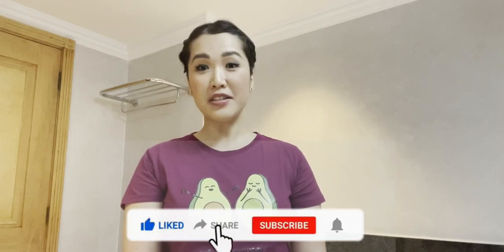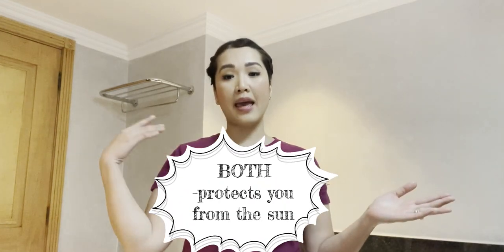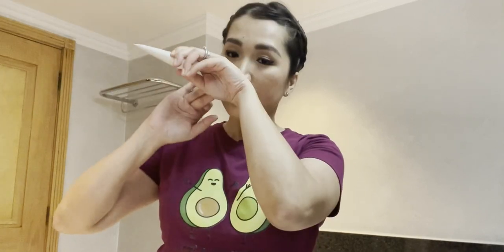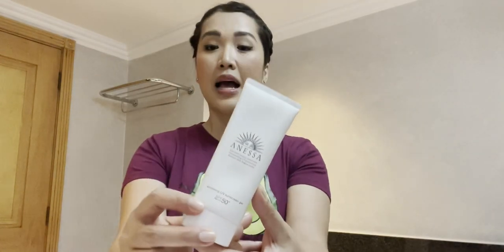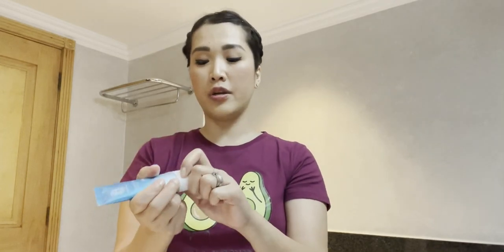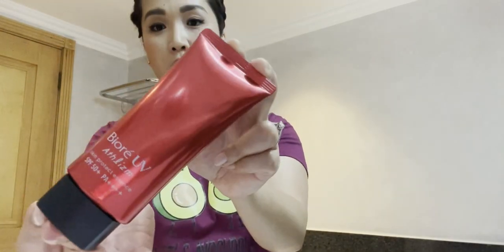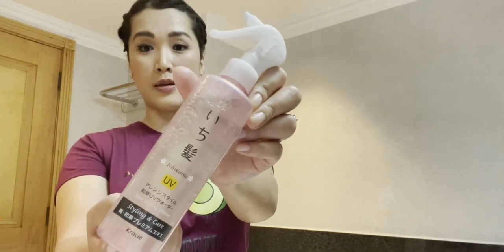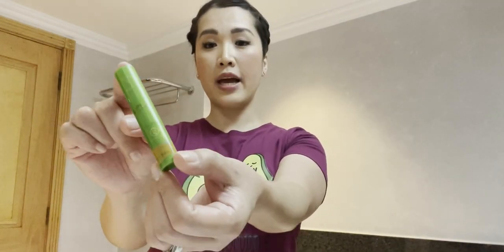VLOG #49 BEST SUNSCREEN 2021 | BEST JAPANESE AND KOREAN SUNSCREEN | SPF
If you found this video helpful, please click the like button, and comment if you can.

Enjoy and Fly High with me.

Learn, Live, and Love
Graecy

Lyka account : Mary Grace Labnas